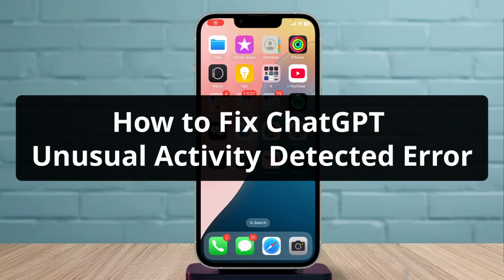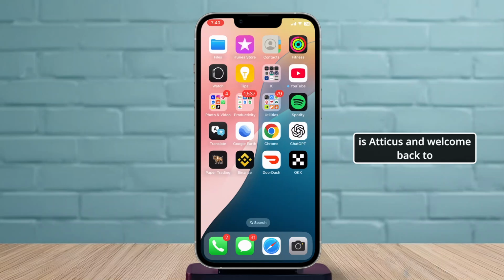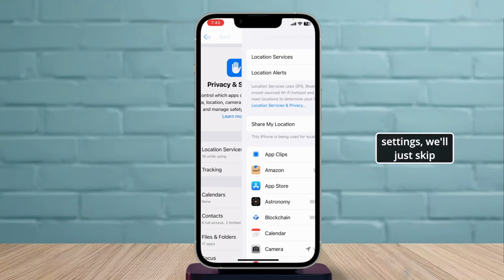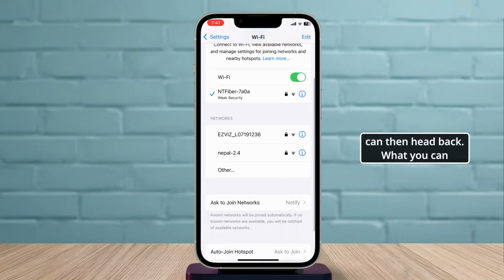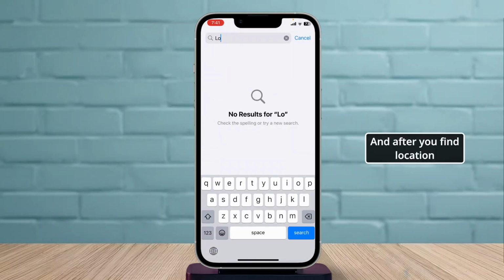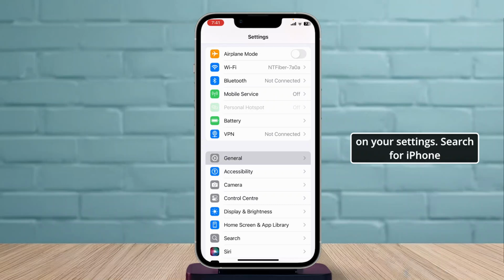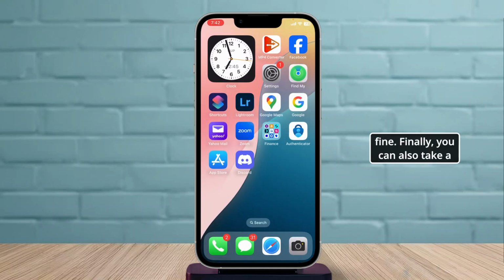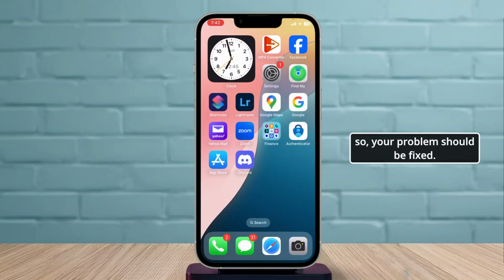How to Fix ChatGPT Unusual Activity Detected Error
How to Fix ChatGPT Unusual Activity Detected Error is explained step by step in this easy tutorial, helping you quickly resolve the issue and regain access without risking your account.

In this video, you’ll learn practical ChatGPT troubleshooting methods to handle ChatGPT error resolution when the unusual activity detected message appears. We also cover essential AI troubleshooting guide steps, common AI chatbot errors, and simple artificial intelligence fixes that improve account stability. Along the way, you’ll get helpful online security tips and online safety measures to reduce the chances of this error happening again.

Timestamps:
0:00 Introduction
0:40 Why the Unusual Activity Error Appears